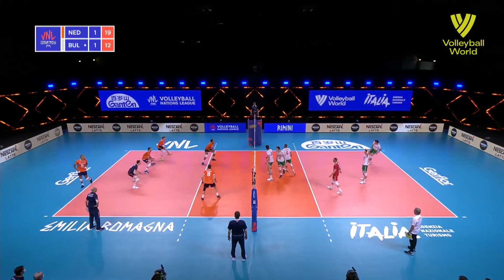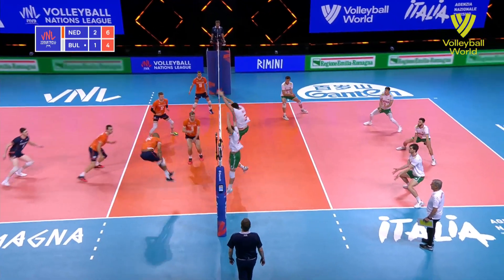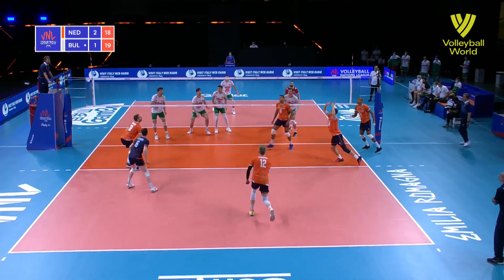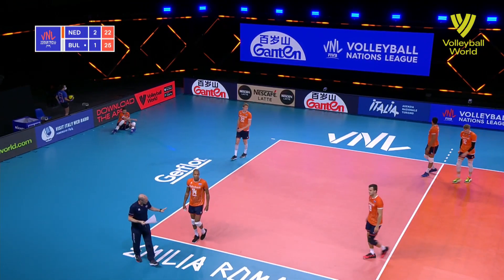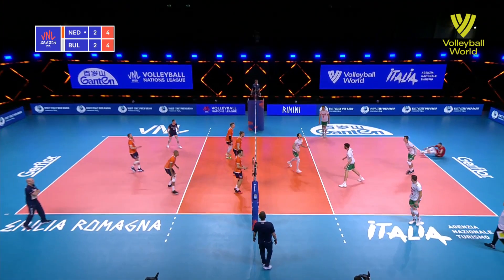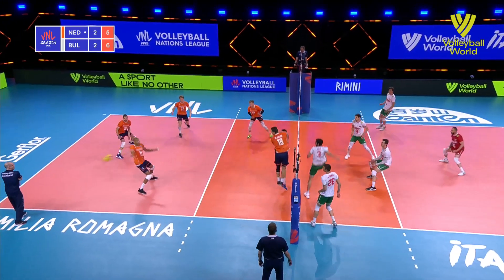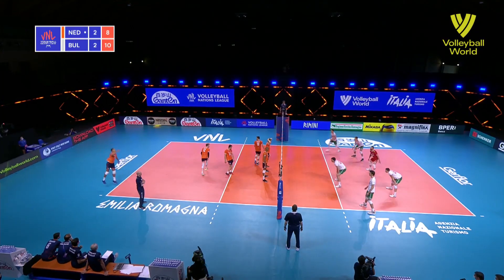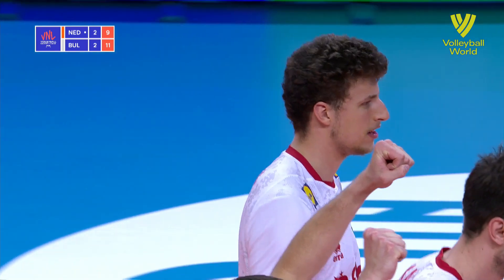NED vs. BUL - Highlights Week 3 | Men's VNL 2021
Enjoy the Highlights from the men's match between NED and BUL from Week 3 of the Men's VNL 2021 in Rimini (ITA).